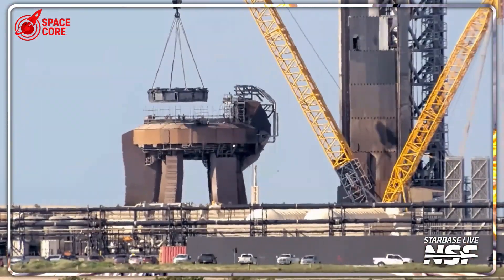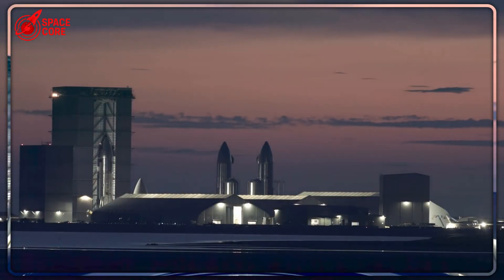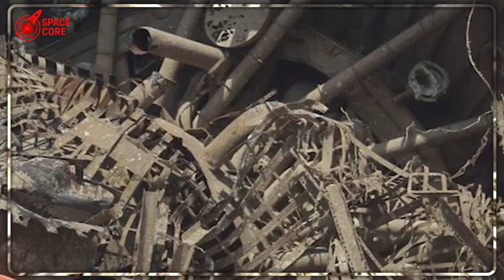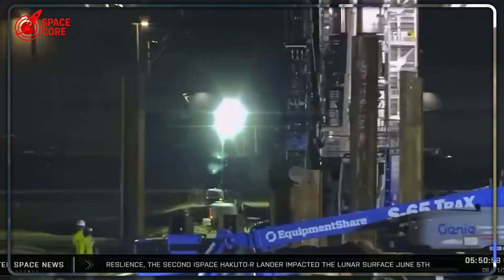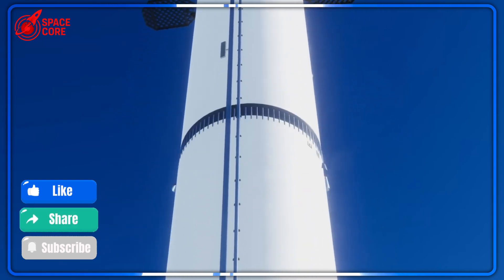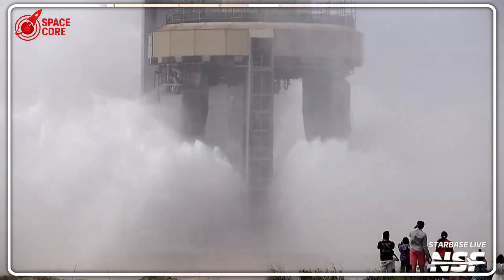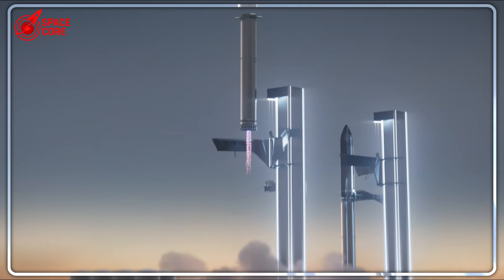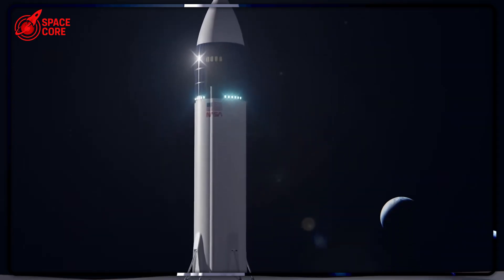SpaceX's Secret Pad Trick SHOCKED NASA...But WHY Recover Dead Booster?!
SpaceX's Pad Trick Shocks NASA! Why recover Booster 13? Secrets worth billions await!

⏳ Timeline:
02:30 - Dead Booster 13: Why SpaceX Spent Millions to Recover It
05:03 - Underwater Data: Secrets Worth Billions in Booster 13
07:18 - Raptor 3 Breakthrough: Did Crash Data Redefine Rockets?
09:13 - FAA Delay or SpaceX Strategy? The Hidden Booster 13 Plan
12:21 - Booster 13’s Secret: Material Science for Mars Unveiled
14:37 - Moon Base in 5 Missions: SpaceX’s Game-Changing Reveal
16:04 - Raptor 3’s Power: How SpaceX Outsmarted China’s Moon Plans